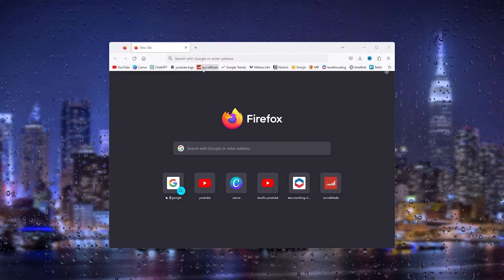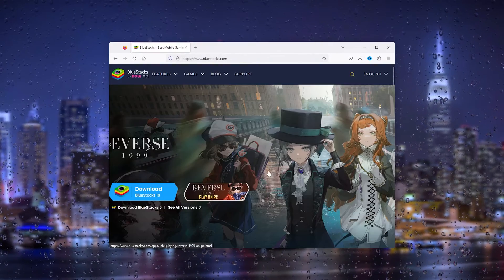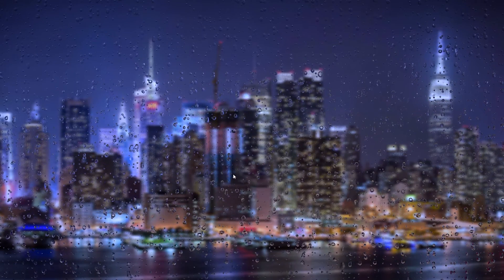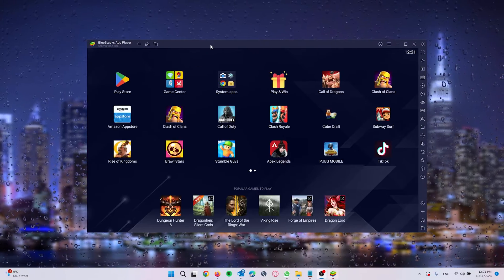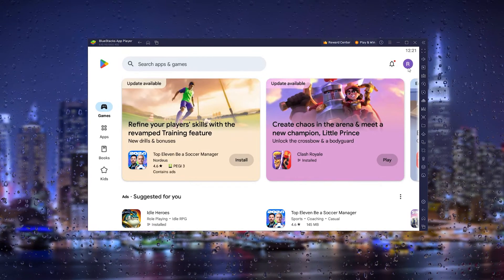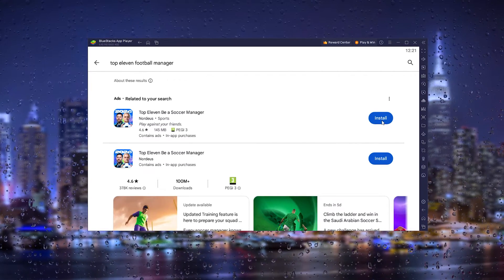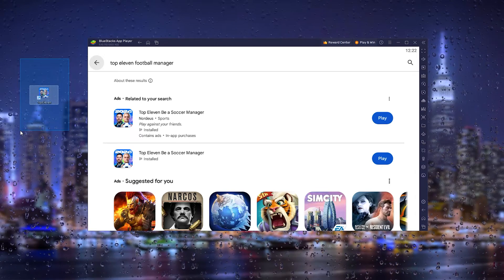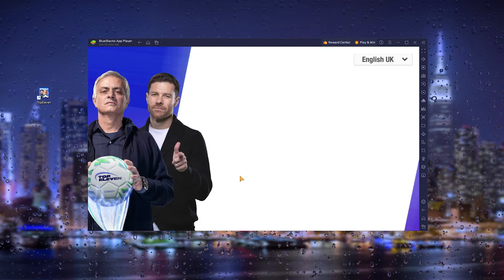How To Play Top Eleven on PC, Laptop or Mac 2024 | Football Manager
Today I'm showing you how to play Top Eleven on PC, laptop or macbook using Bluestacks. it's a very easy process, start playing football manager Top Eleven on your own computer or laptop with this guide!